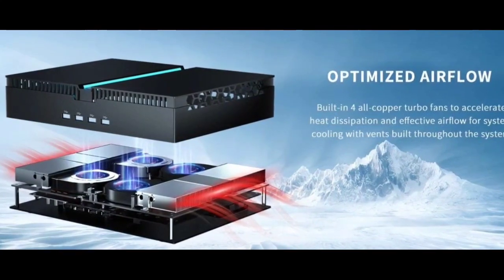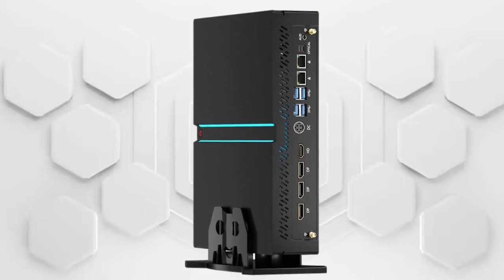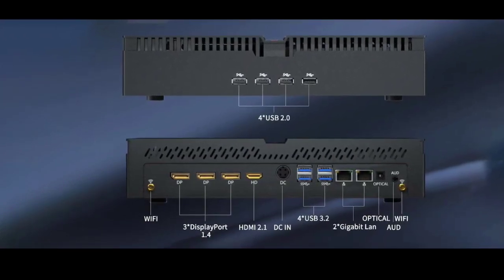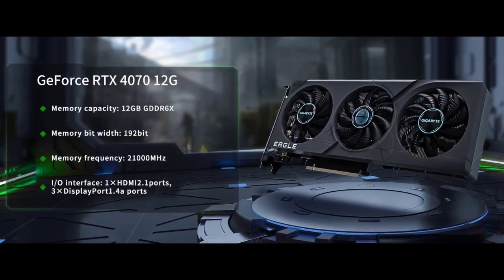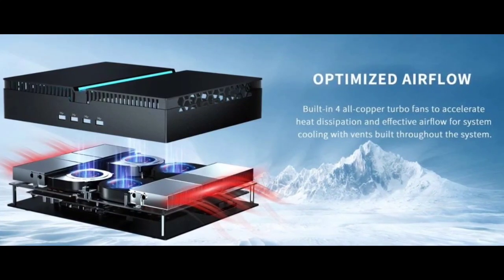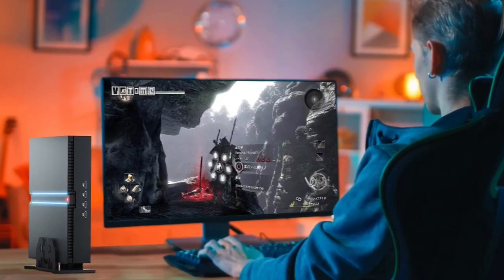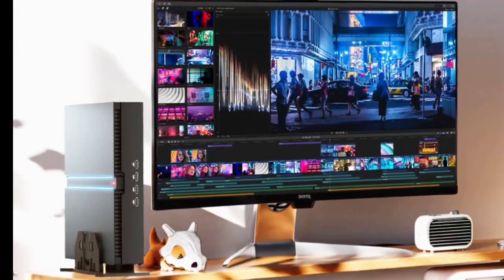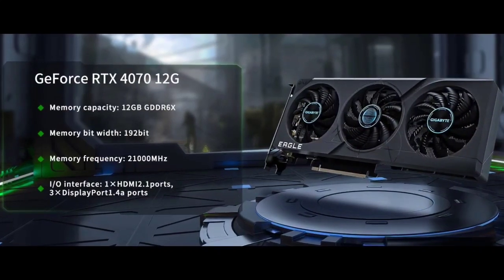Partaker B21 mini PC: First Look - Reviews Full Specifications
Partaker B21 mini PC with Intel 13th Gen CPU & RTX 4070 GPU launched.

Pricing & availability:
You can get the Partaker B21 on AliExpress for €1,434.